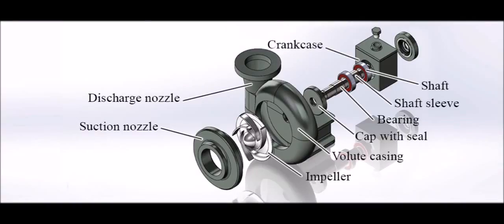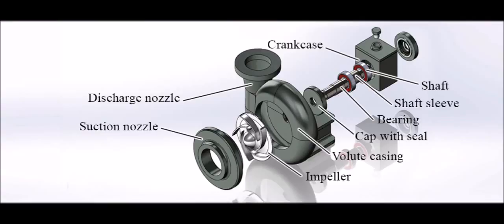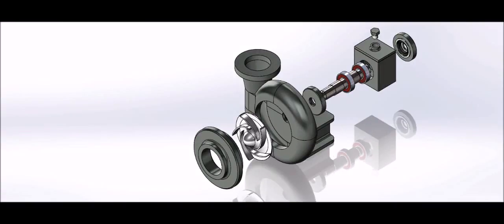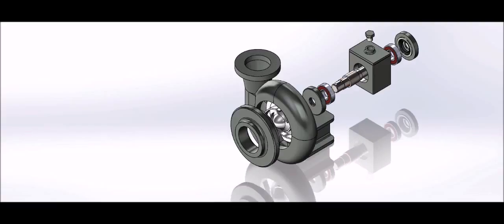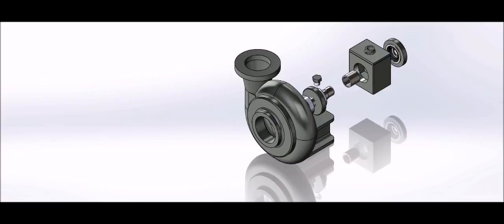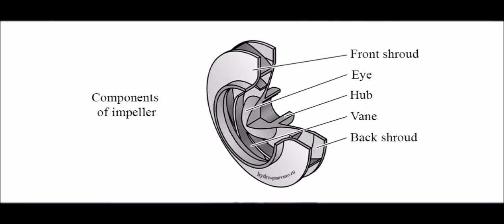Centrifugal pump, how it works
Design of a centrifugal pump: impeller, shaft, volute, bearings, diffuser. How a centrifugal pump works.